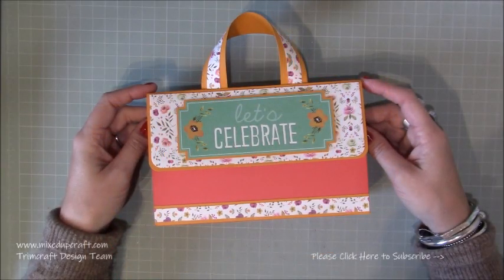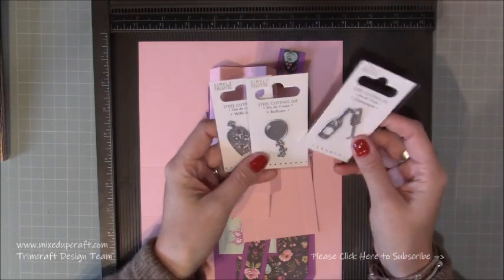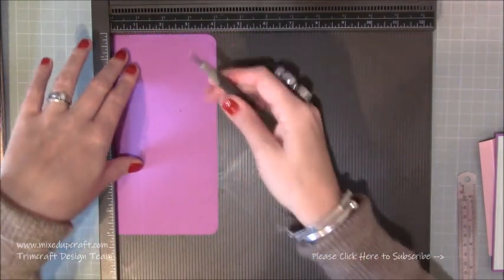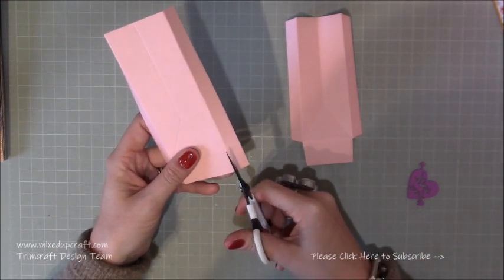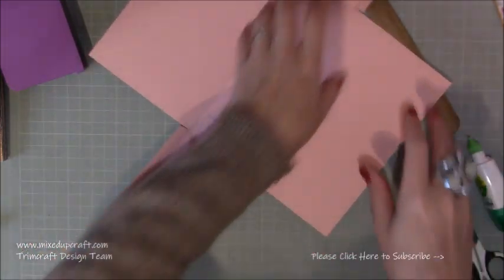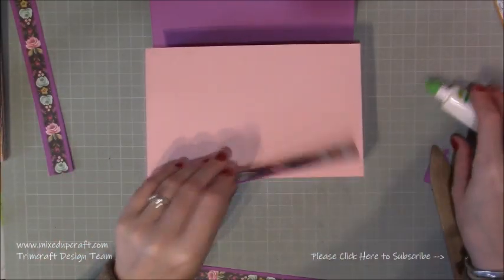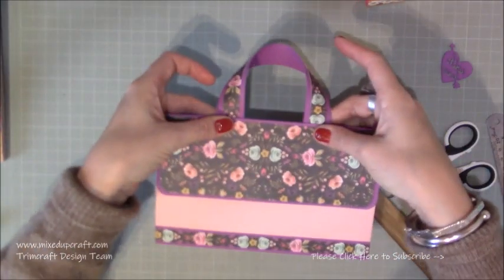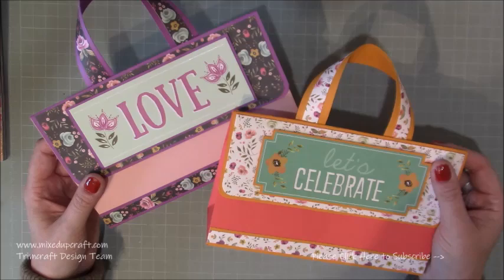Mini Briefcase Style Gift Bags | Mixed Up Craft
In this tutorial, I show you how to make a Mini Briefcase Style Gift Bag using the new Forever Free papers from Trimcraft.
Check out my blog post below for all the supplies and measurements.

Sam